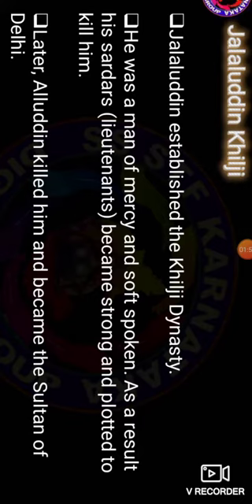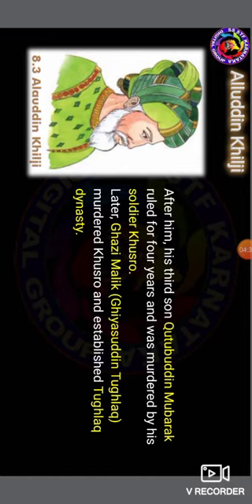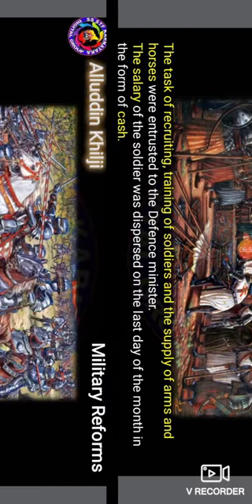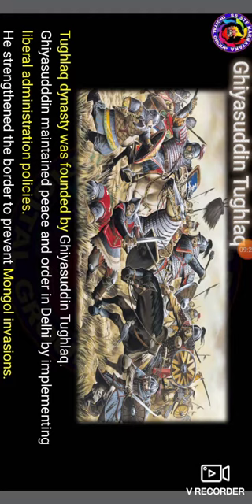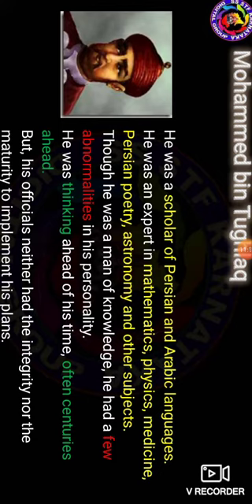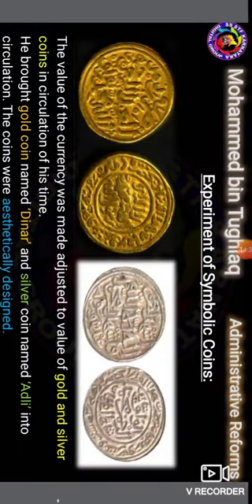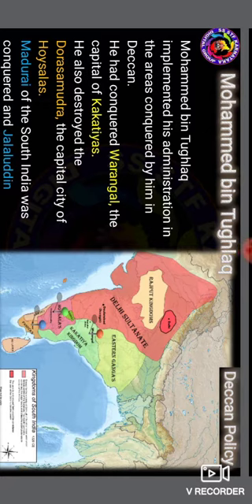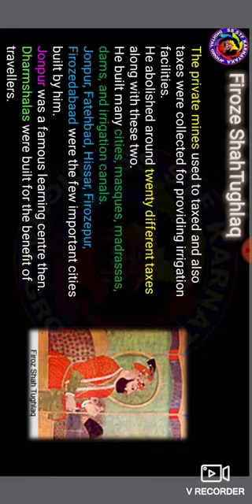9th social science. Medieval India & political transition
Part lV